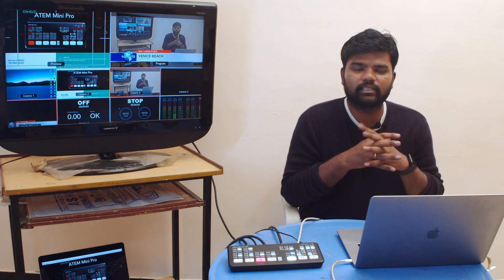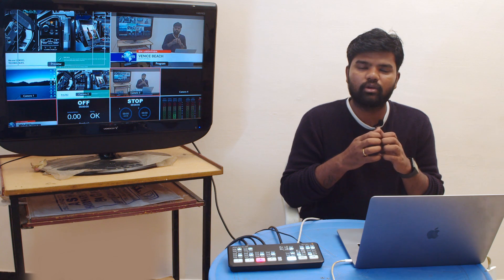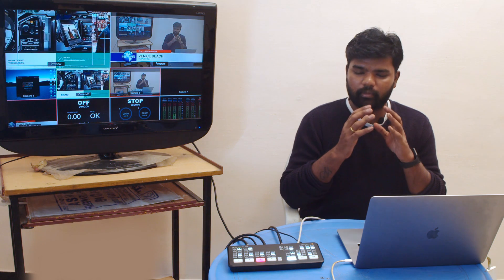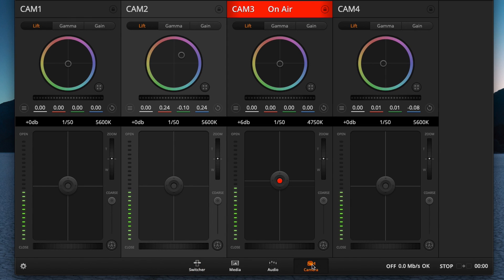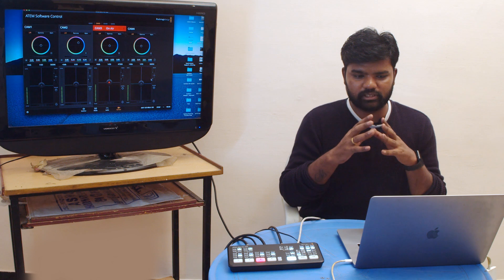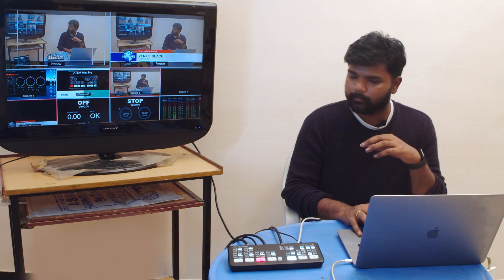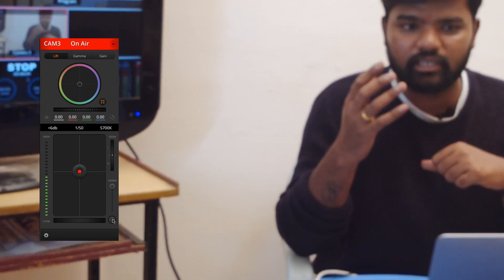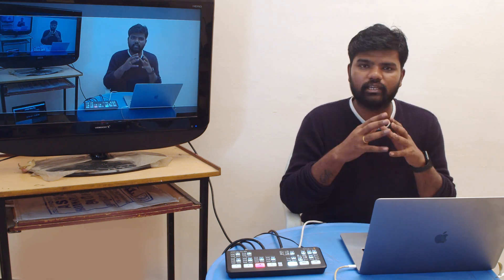ATEM Camera Control Explained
This Video is all about Exploring Atem CCU Functionality with Bmpcc camera's

We will be exploring how to Control Camera Remotely
Camera Factors Like
1) White balance
2) Shutter Speed
3) Zoom (Specified lens)
4) Focus

and More with Atem Mini Series

ASAP